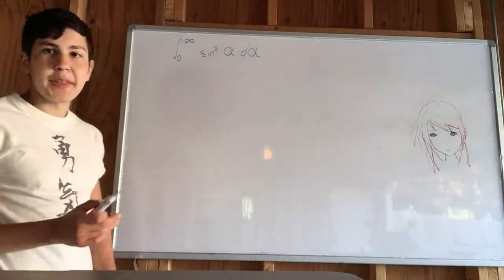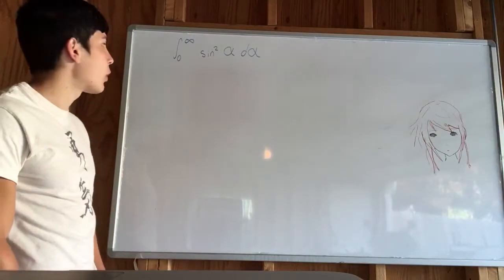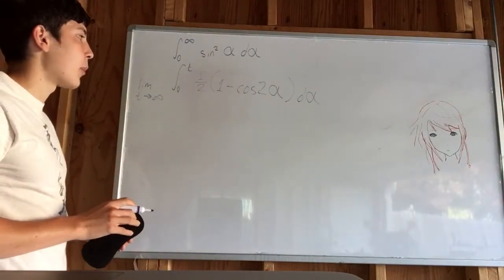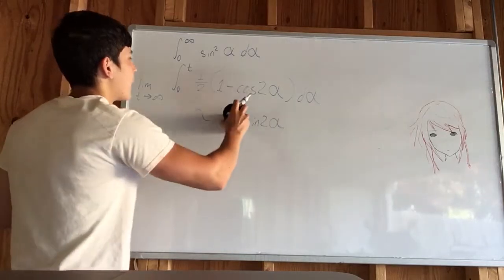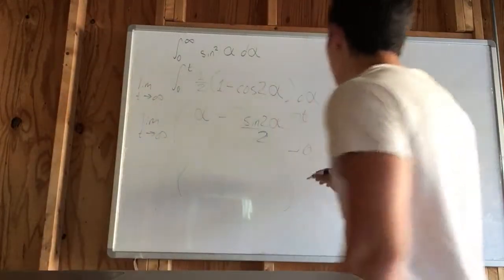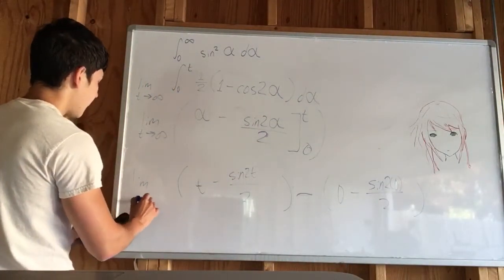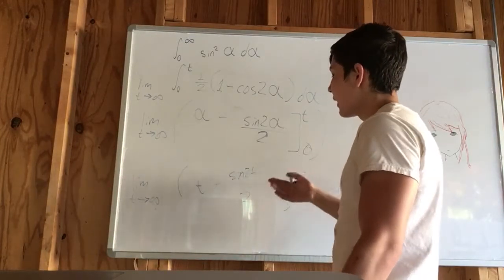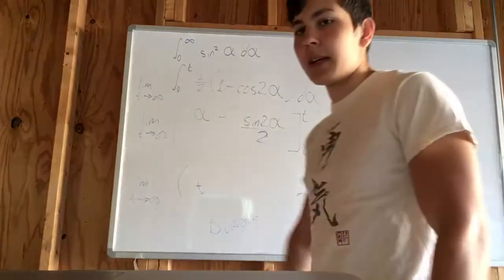∫sin²αdα from 0 to ∞